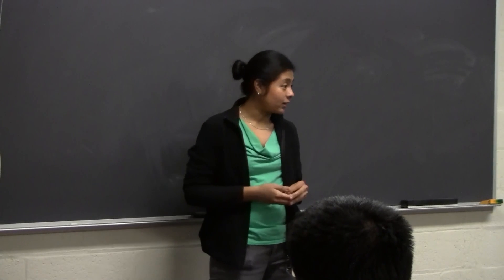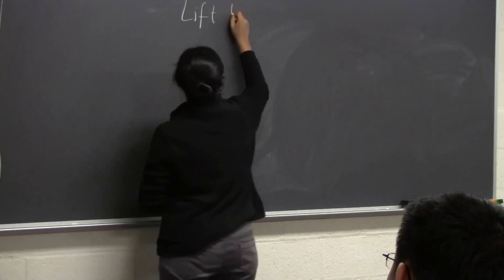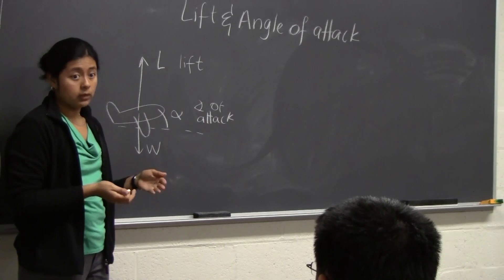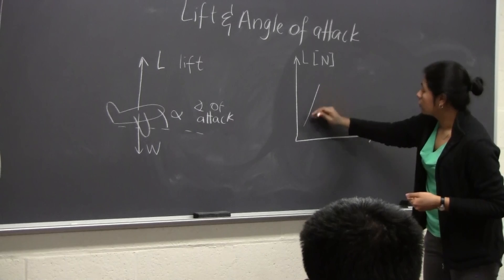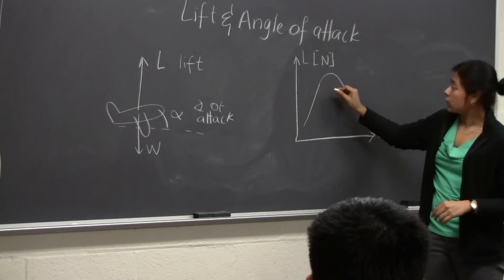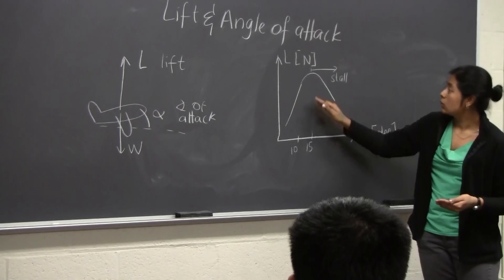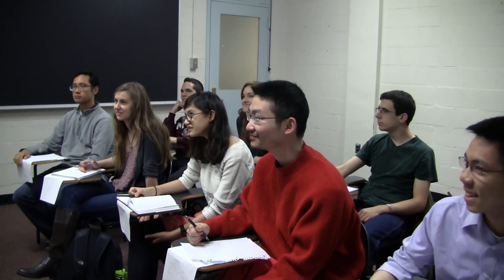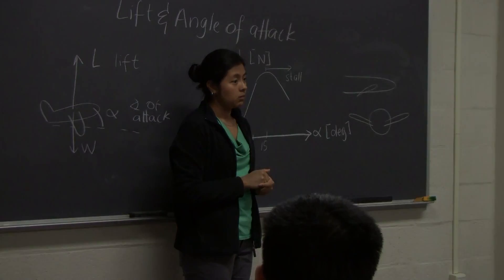Video 3: Lift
MIT RES.21G-001 The User-Friendly Classroom, Spring 2016
Instructor: A. C. Kemp.

In this video, a teacher's assistant explains how a pilot lands a plane, by lift and angle of attack.